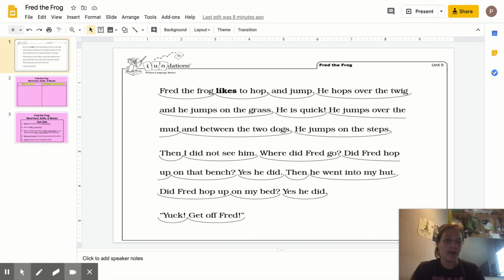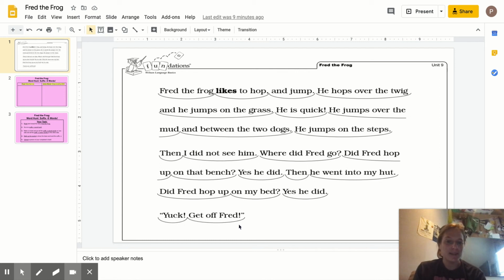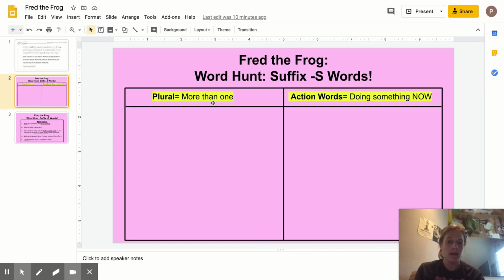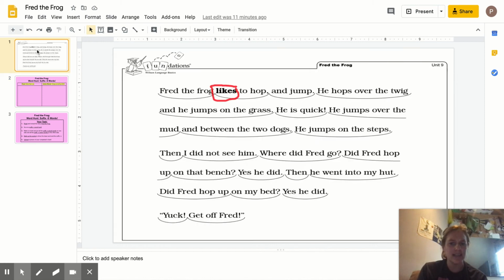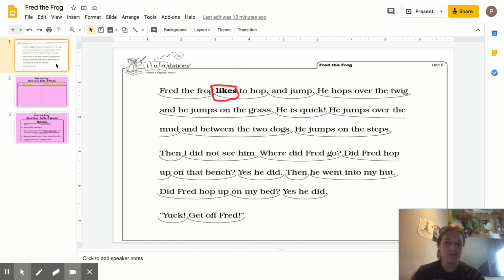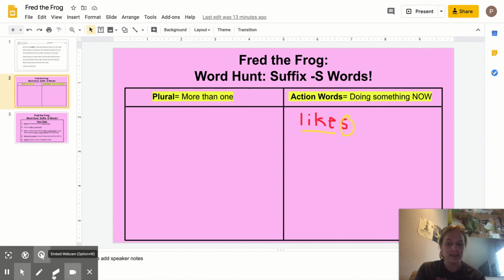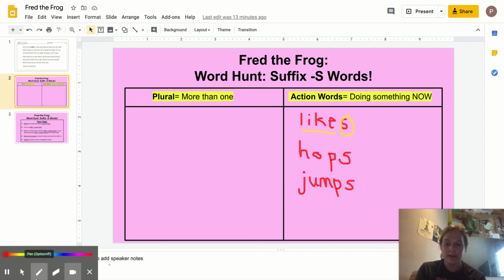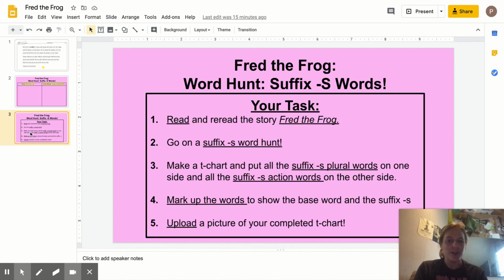Fred the Frog - Google Slides